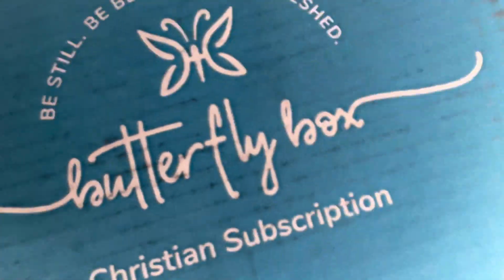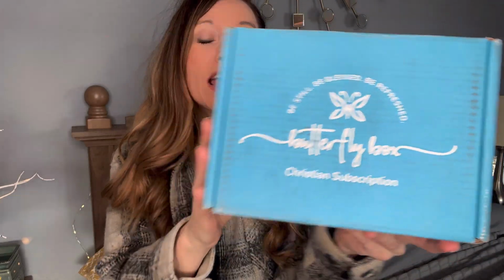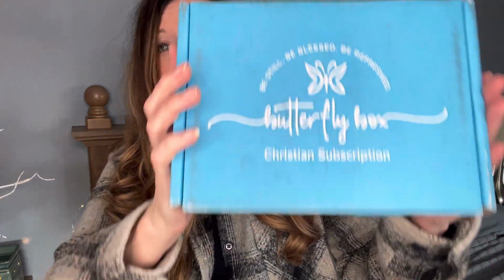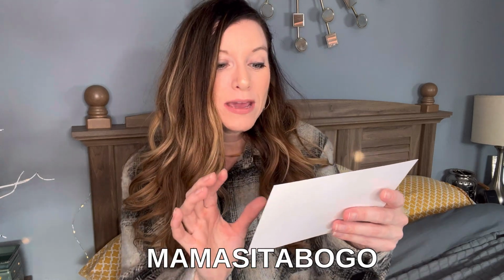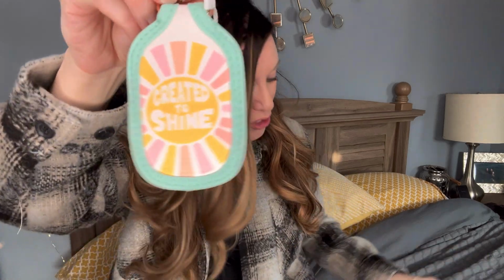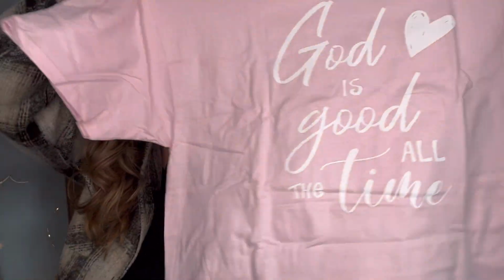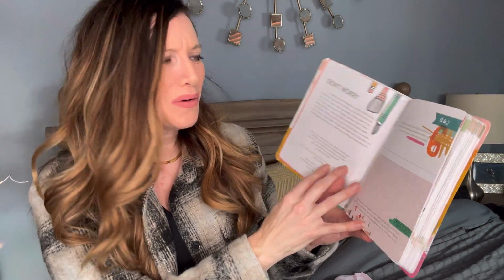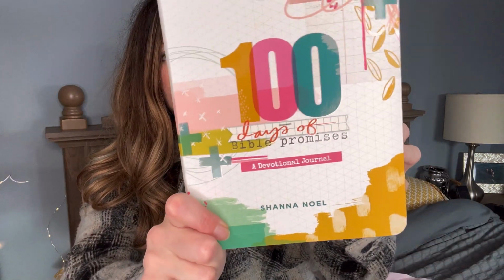Butterfly box: Christian subscription box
I introduce to you Butterfly box, a christian subscription box to help strengthen your faith.
Each month you will receive a featured monthly box that will include a variety of 4-6 of the following:  Inspiring Books, Devotionals or Journals, Christian Jewelry or Scripture Decor